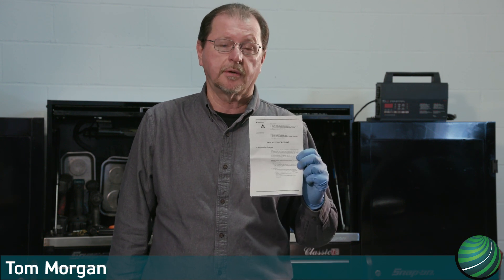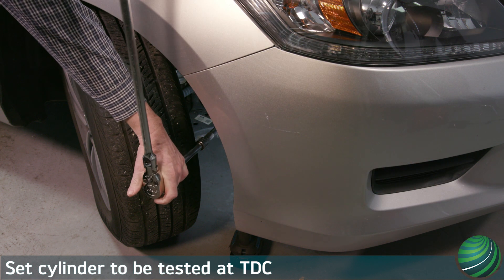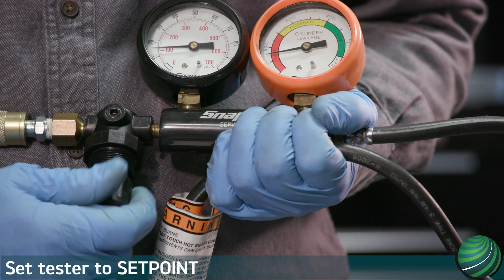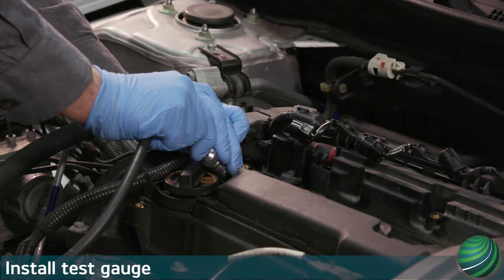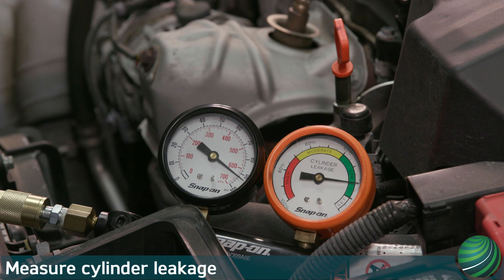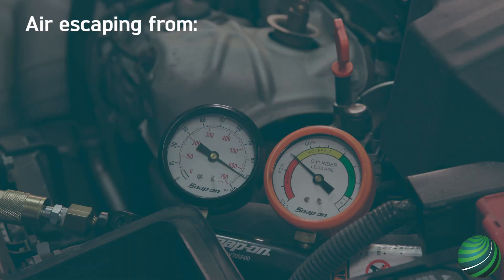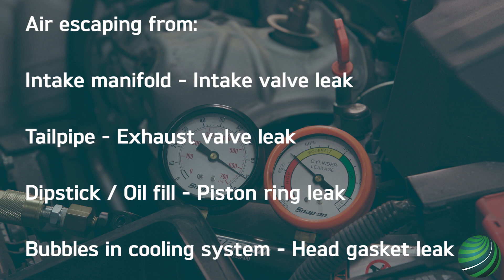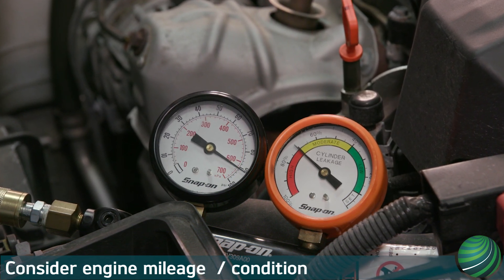Best Way to Perform a Cylinder Leakage leak down Test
In this video, Tom Morgan Autologic Technical Support Specialist, demonstrates best way to perform a cylinder leakage (leak down) test. He also reviews what to expect for nominal values and common causes when diagnosing using cylinder comparisons.